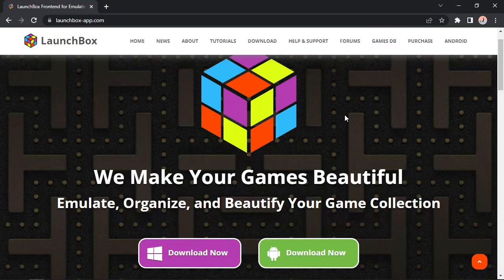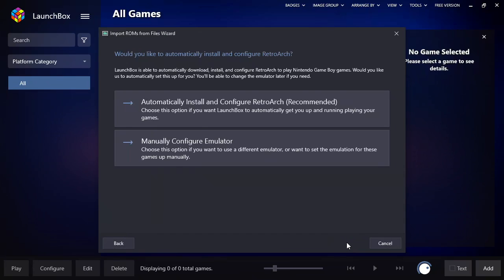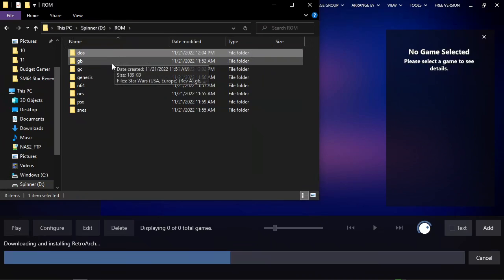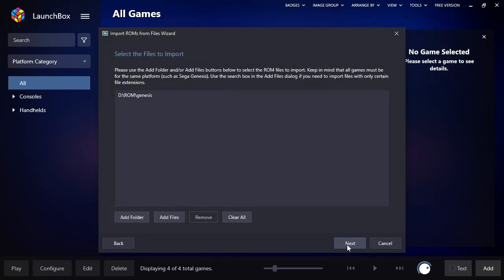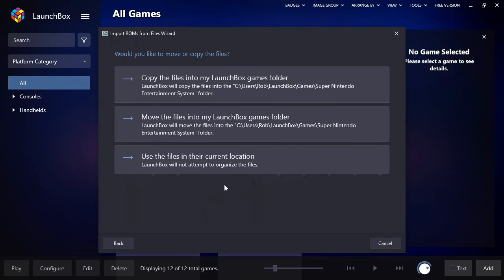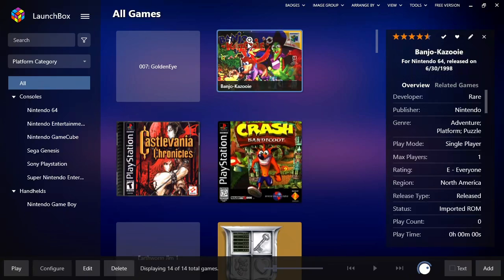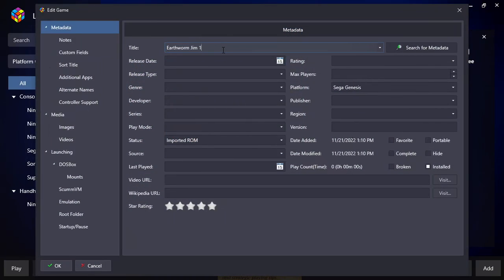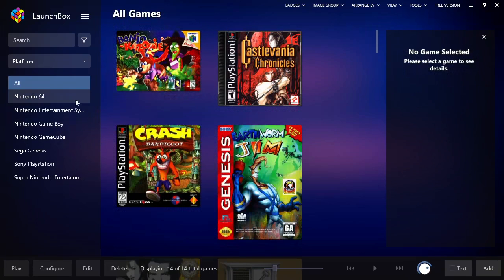Easiest Way to Emulate Console Games ⧸ LaunchBox + RetroArch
Consoles allow people to play games easily without having to be a techy, so a lot of console enthusiasts feel out of their depth when it comes to emulation.
LaunchBox with RetroArch makes it easy.
You have to import games for each console, but other than that you can use all the default configuration and just play your games out of the box.

This tutorial is for the beginner just getting into emulation, so we won't be getting into configuration, hacks, texture packs, or any of the other cool features emulation enables. This is just to get your average Joe able to play his old games without a hassle.

Caveat:
PlayStation 1-2 games do require a special BIOS file, so there is a little more configuration for those consoles.